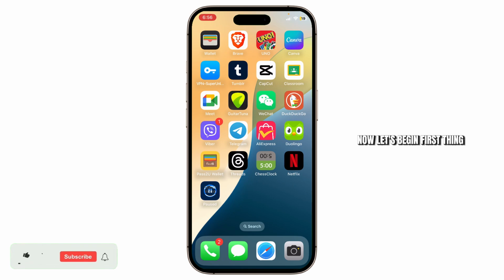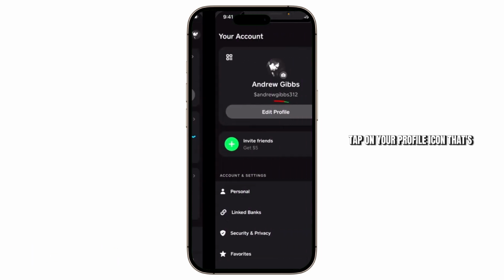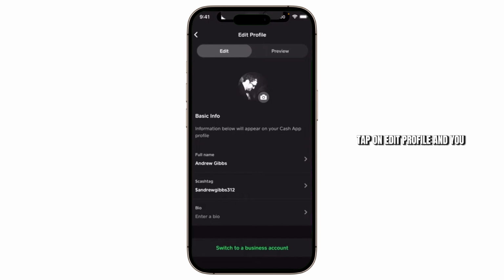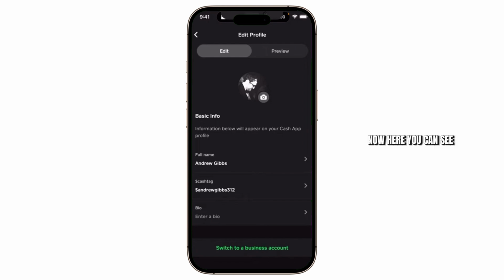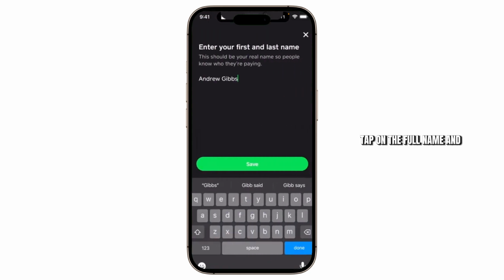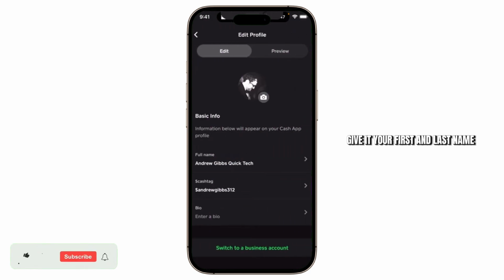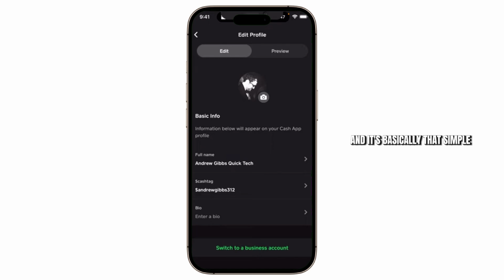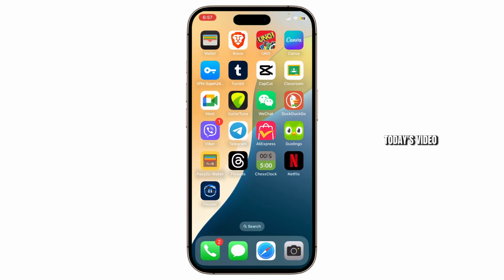How to Change Full Name on Cash App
Want to update your name on Cash App? 💳✨ In this quick and easy 2025 guide, we’ll show you step-by-step how to change your full name on Cash App in just a few taps. Whether you got married, need to correct a typo, or simply want a new display name, this tutorial has you covered!

What You’ll Learn in This Video:
✅ How to change your full name in the latest Cash App version
✅ Difference between display name ($Cashtag) and your real name
✅ What happens after you update your Cash App name
✅ Tips to avoid issues when verifying your identity with a new name

Perfect for anyone who wants to personalize their Cash App account while keeping it secure.

📌 Chapters:
⏱ 0:00 - Introduction
⏱ 0:10 - How to Change Full Name on Cash App